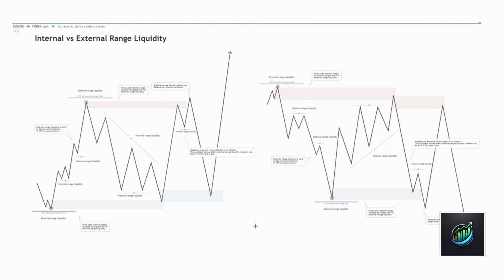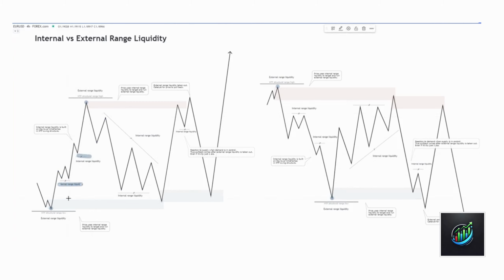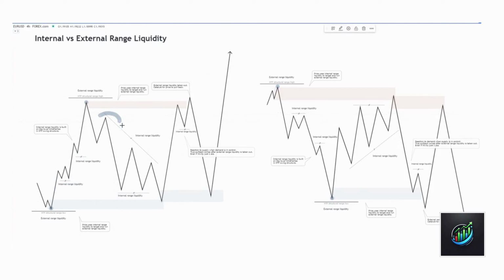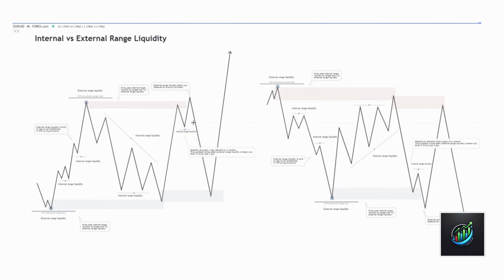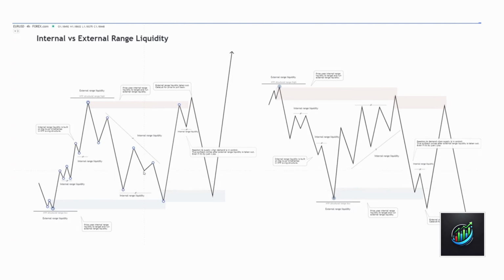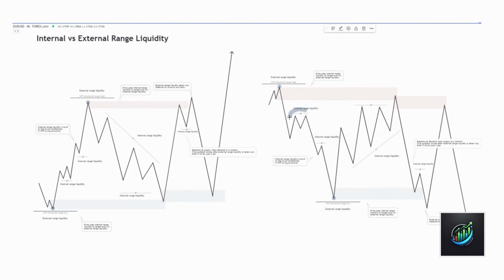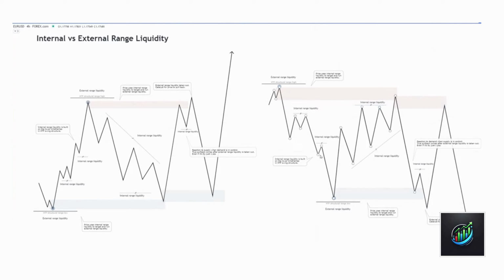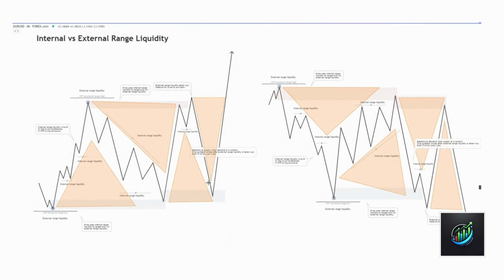ADVANCED Liquidity to DOUBLE your PROFIT | Smart Money Trading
In this video, we dive deep into advanced liquidity concepts used by smart money traders to maximize profits and gain an edge in the forex and stock markets. Learn how institutional traders manipulate liquidity zones, identify liquidity grabs, and trap retail traders — and how you can use this knowledge to trade like the pros.

We'll cover: ✅ What is advanced liquidity in trading
✅ How to identify liquidity pools and imbalances
✅ Smart money concepts (SMC) explained
✅ Real chart examples with entry and exit strategies
✅ Pro tips to improve your trading psychology and timing

Whether you're a day trader, swing trader, or just learning smart money trading, this video will help you level up your strategy with insider techniques most traders miss!